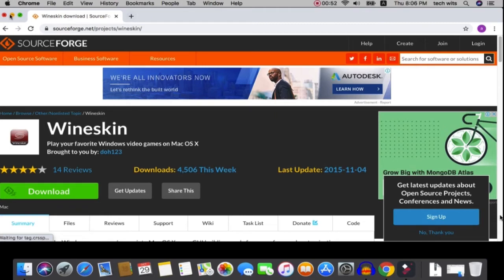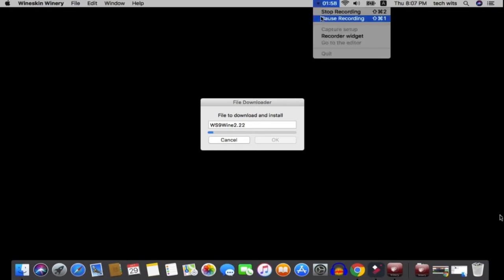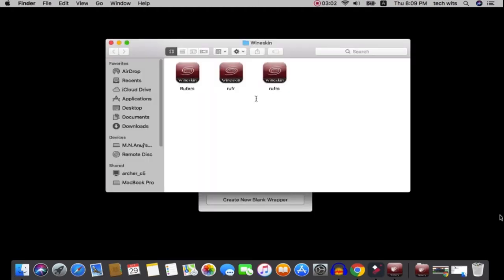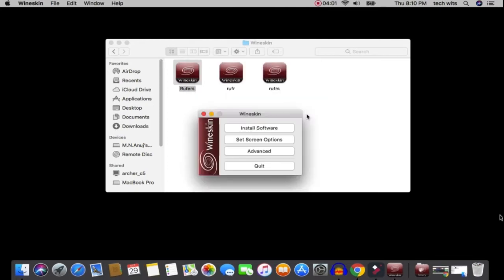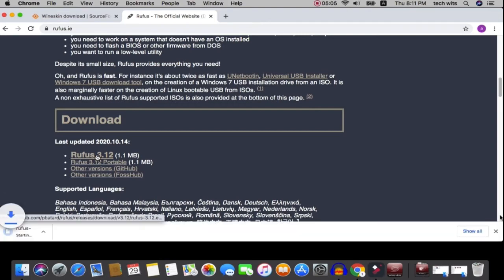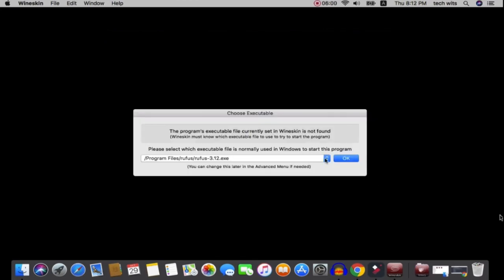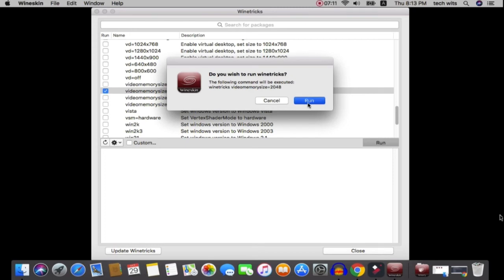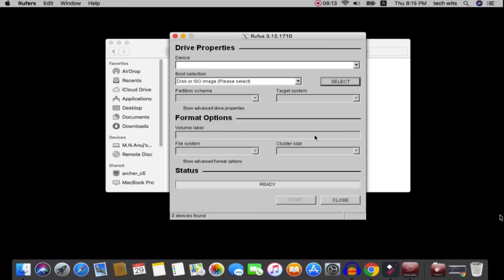HOW TO RUN RUFUS ON A MAC SYSTEM USING WINESKIN (HIGH SIERRA)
Hi brothers and sisters this is my first video in youtube also my first channel
Pls adjust with the audio and video since this is my first video. Will be looking forward for ur support. THANK YOU